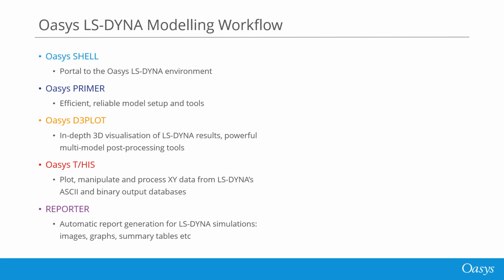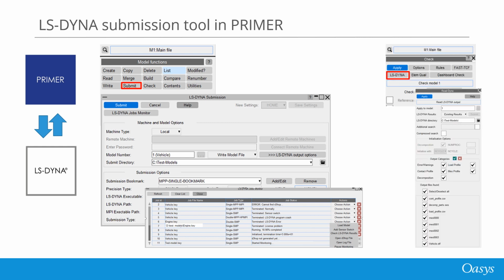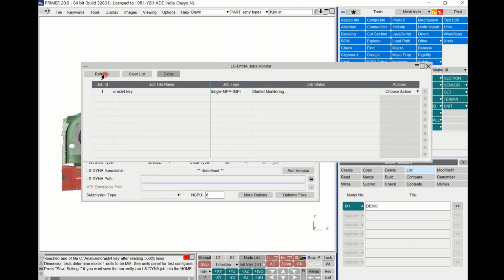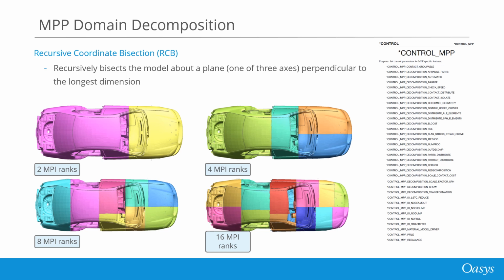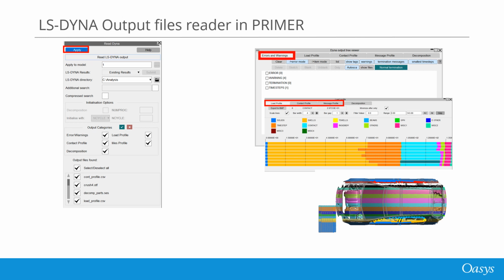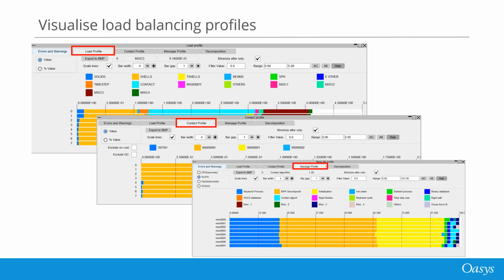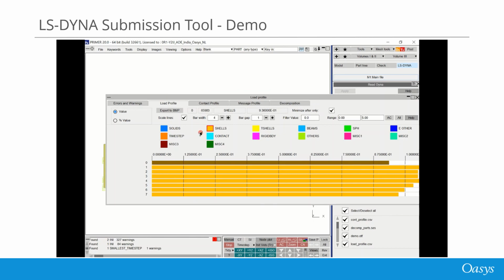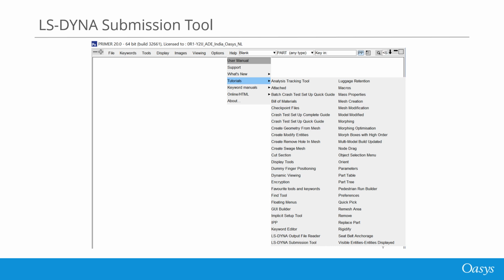LS-DYNA submission from Oasys PRIMER, checking dyna output files and load profiling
This webinar covers LS-DYNA Submission from Oasys PRIMER, exploring powerful tools for optimizing simulations and analyzing results. Learn to navigate output files, validate models, analyze errors, and visualize load profiles. Enhance your LS-DYNA workflow with Arup’s expertise and Oasys PRIMER’s capabilities.

Key Highlights:

Gain insight into LS-DYNA simulations using Oasys PRIMER.
Analyze errors and warnings through output file examination.
Investigate load and contact profiles for performance optimization.
Validate models before submission with PRIMER’s advanced checking feature.
Streamline LS-DYNA submissions and navigate results effortlessly.
Visualize domain decomposition.